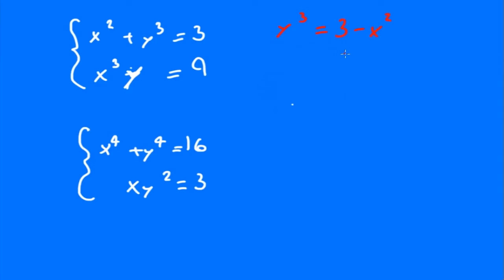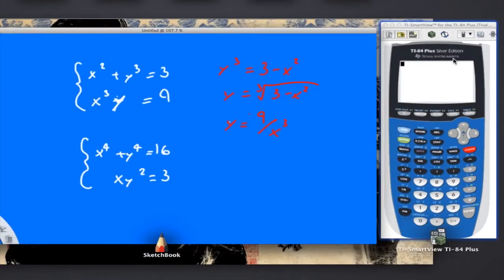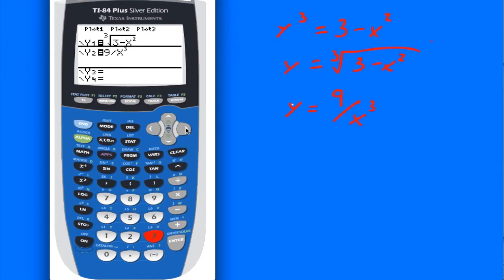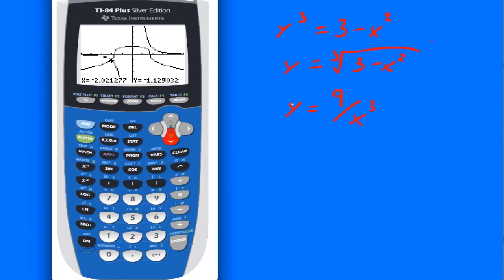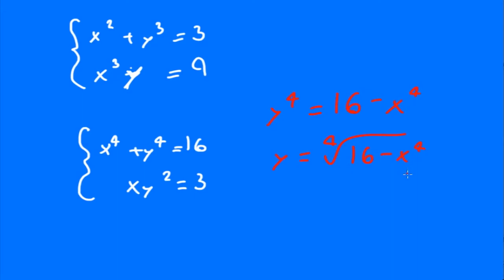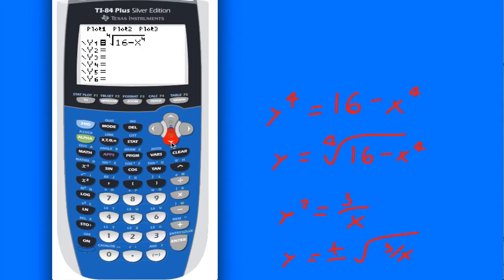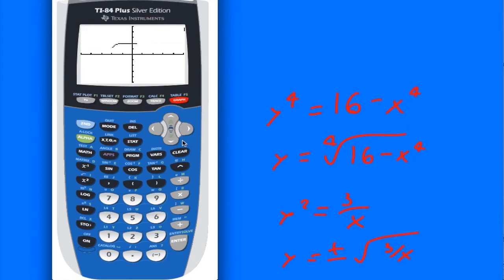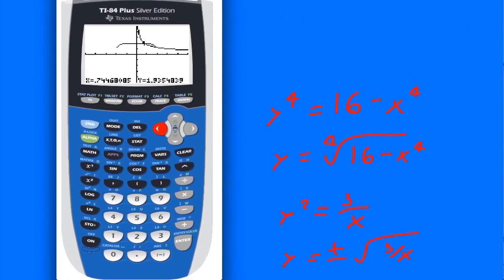Solve Systems of Nonlinear Equations